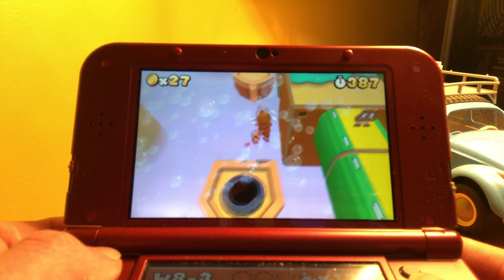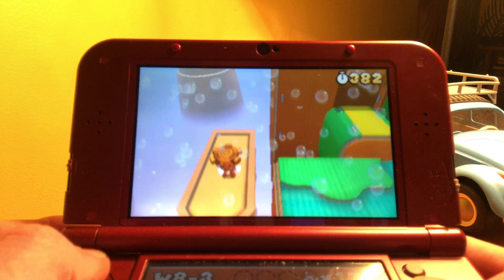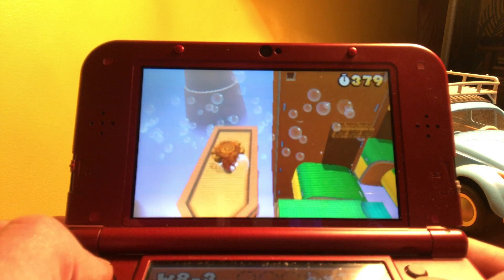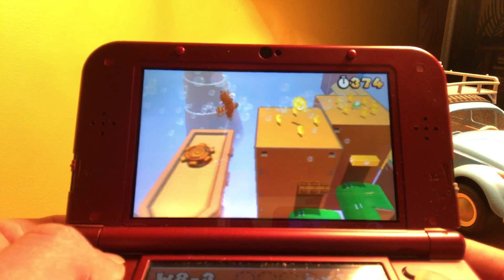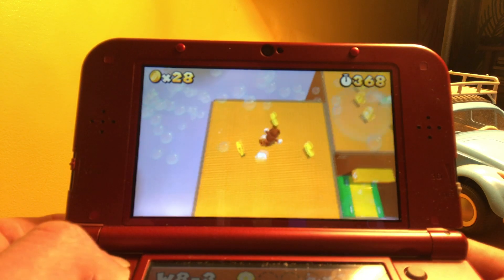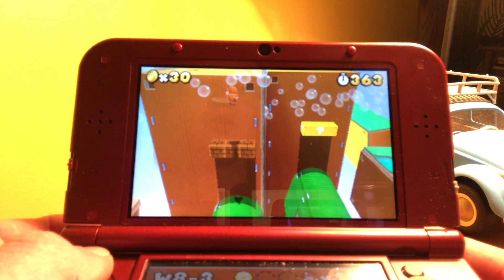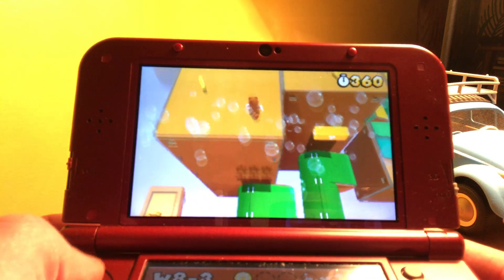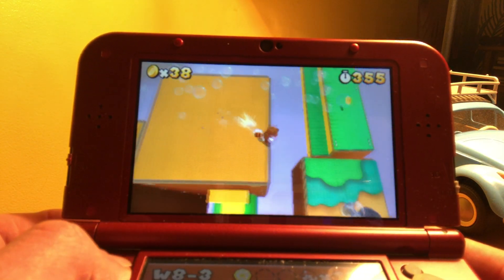Super Mario 3D Land: World 8-3 (w/ Star Coins)